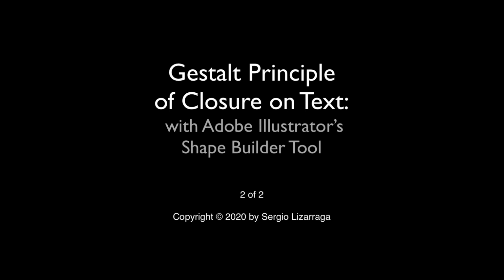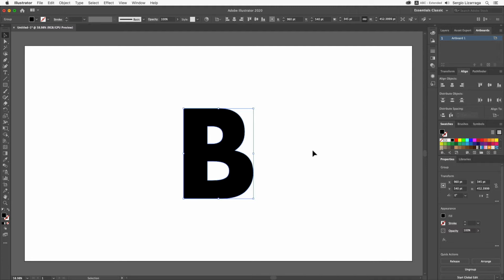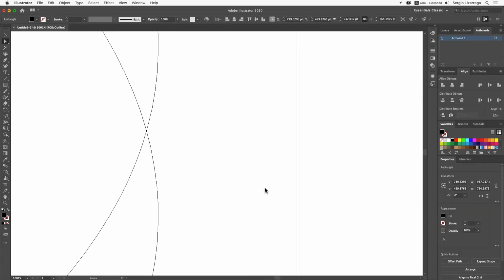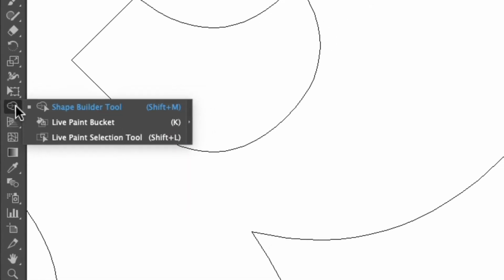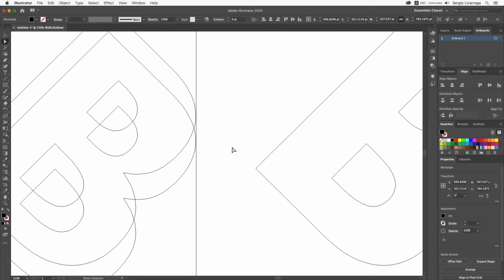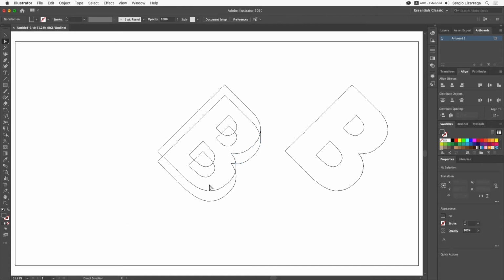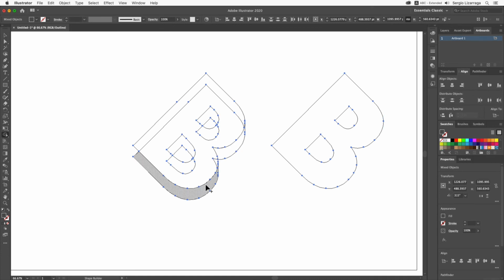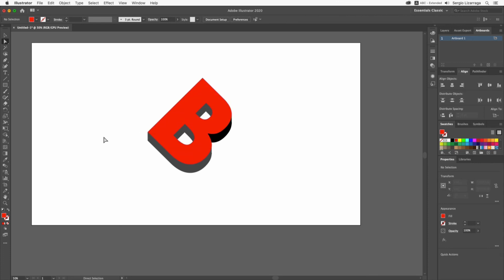Gestalt Principle of Closure on Text: with Adobe Illustrator’s Shape Builder Tool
This is the second technique In which I explore the process to create a  somewhat simple three-dimensional closure example. The process is slightly more involved than the previous video example of this set. It involves the Illustrator Shape Builder Tool to render a three-dimensional look to letterforms which contain Typographic bowls and curves.